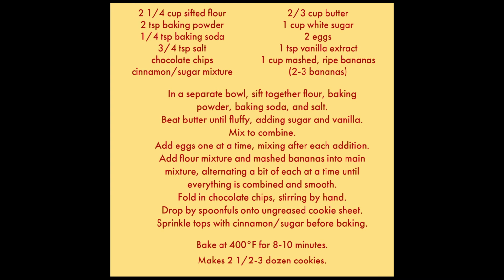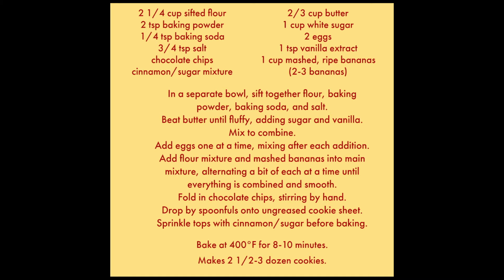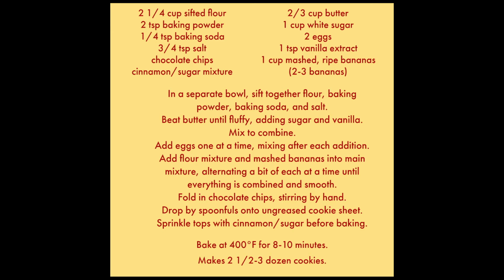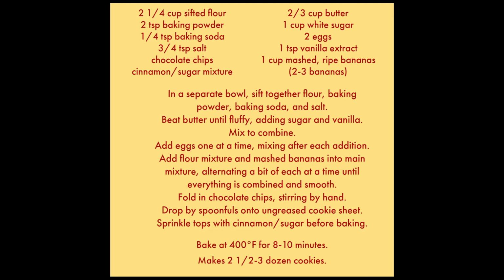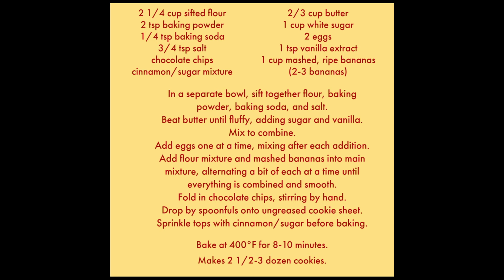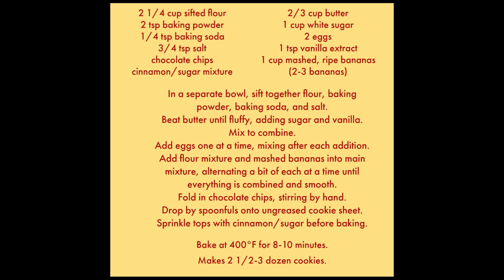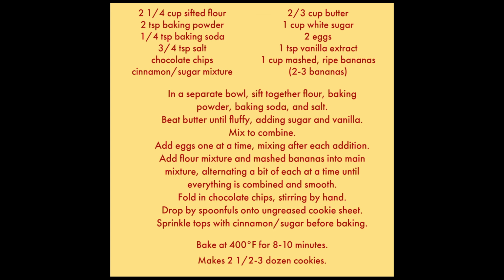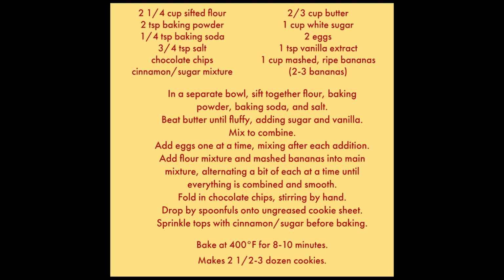Banana Chocolate Chip Cookies Recipe | F4A Comfort Food ASMR | Old Fashioned Recipe Reading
😻 Better with headphones! 😻
I know this is outside the realm of my normal, buuuut... bear with me here. Just a talk through of the recipe for chocolate chip banana cookies that I posted to the community tab the other day.

If you all want more recipes, or even a cooking sounds while reading the recipe style audio, let me know! Enjoy!
Are you also a content creator? TubeBuddy can help with SEO and more!

Tascam DR-05x mic & kit
Windscreen & foam cover for Tascam mic
Notebooks I jot ideas in
My favorite pens